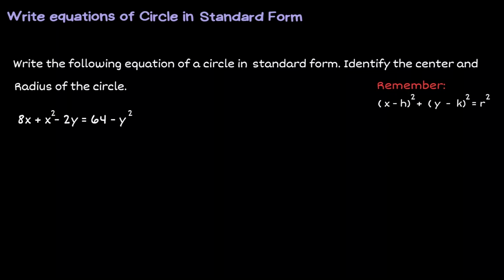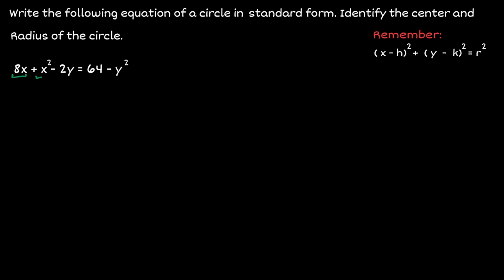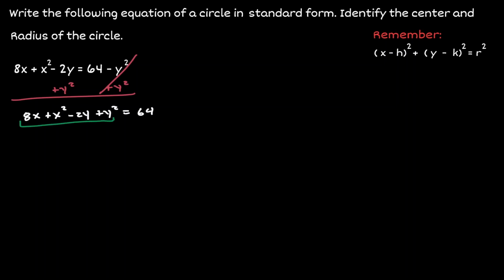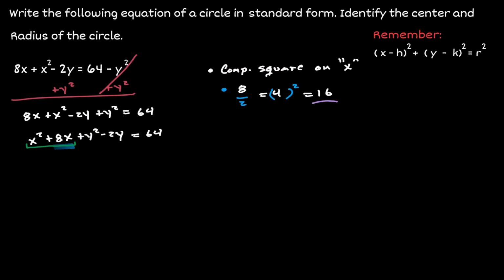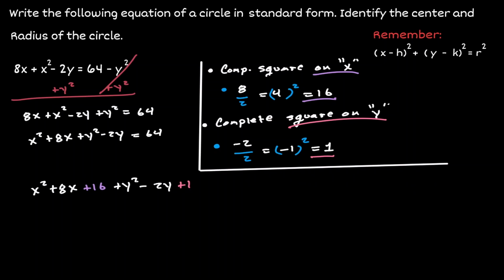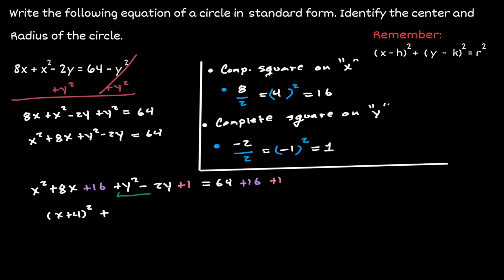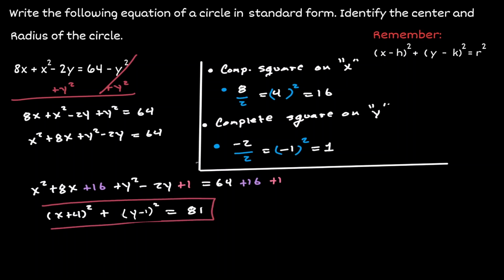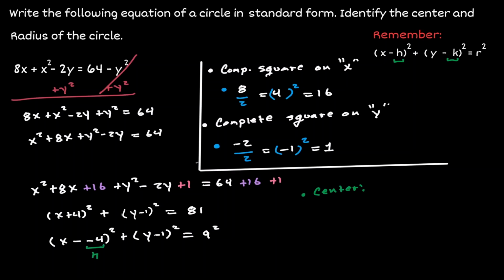Writing The Equation Of A Circle In Standard Form (Finding Center And Radius)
Writing the equation of a circle in standard form (Finding center and radius) is a lesson that will teach you how to use algebra to write the equation of a circle in standard form. When a function is written as a polynomial, we cannot find the center and radius of a circle. We have to write it in standard form to find these information. At the end of the lesson, you should be able to write the equation of a circle in standard form.

⏰Timestamps⏰
 0:00 Introduction
0:03 Arranging variables in equation
2:13 Completing the square on 'x'
2:40 Completing the square on 'y'
3:12 Adding values to complete the square
4:12 Factoring variables of 'x'
4:27 Factoring variables of 'y'
5:19 Creating equation of Circle
5:52 Center and radius of Circle